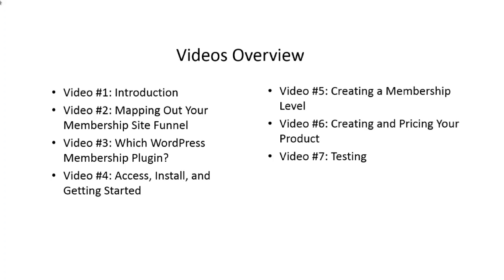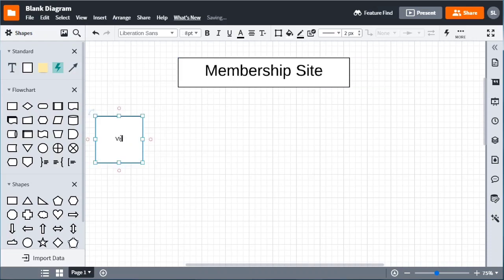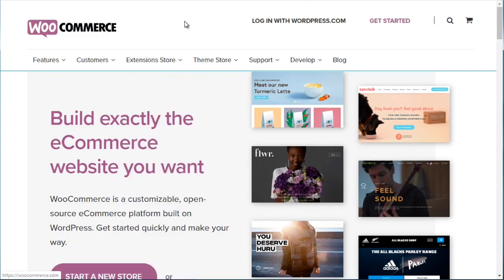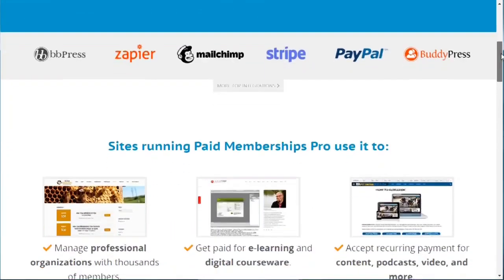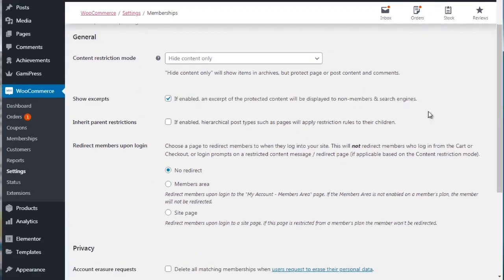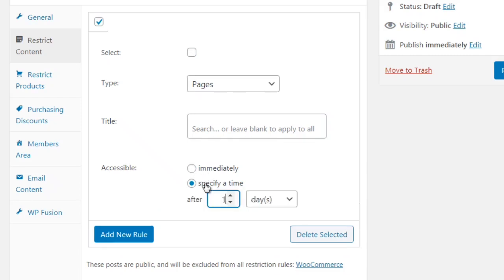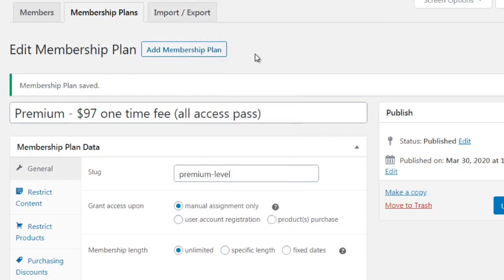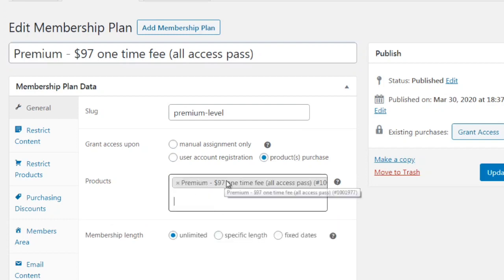Earn from every sale with WooCommerce Membership Secrets#bestearning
WooCommerce Membership Secrets revealed – 100% Free Video course. Earn millions from home.